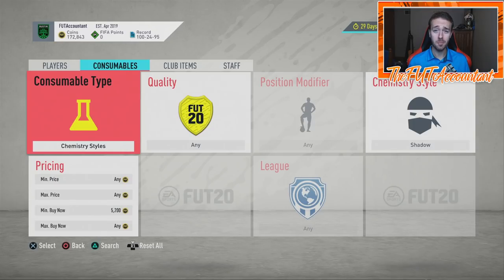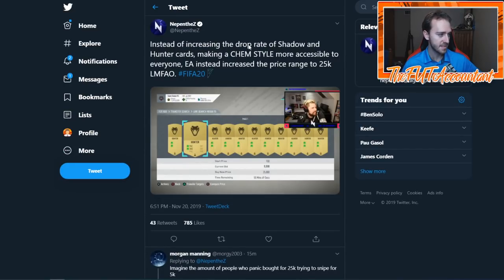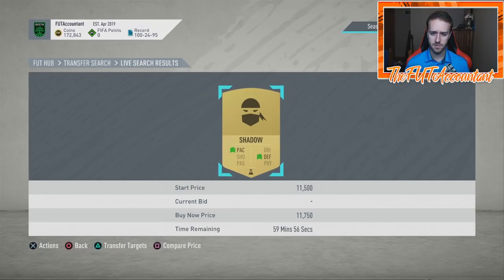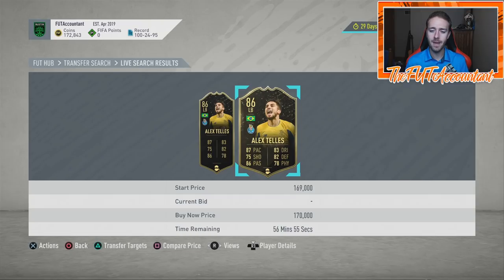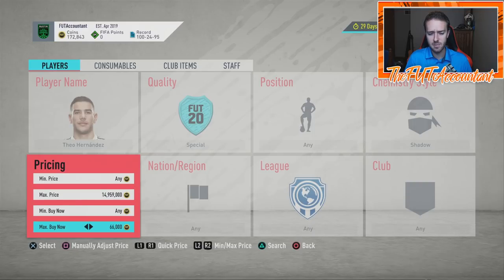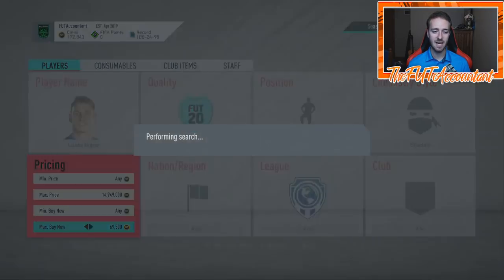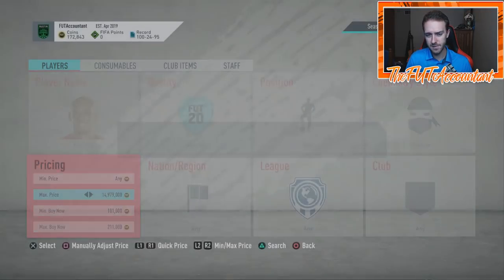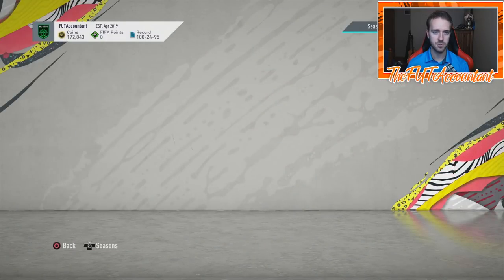INSANE CHEMISTRY STYLE PRICE RANGE UPDATES! FIFA 20 Ultimate Team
EA changed the price of chemistry styles! What does this mean for the market and chem style trading?!